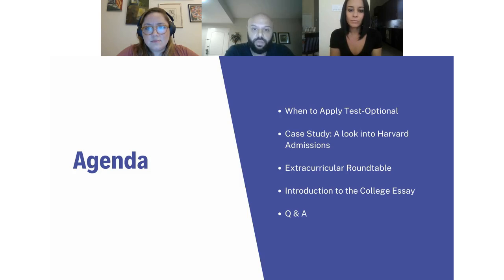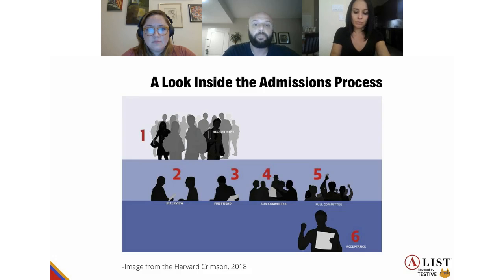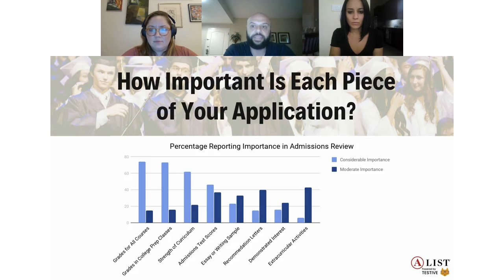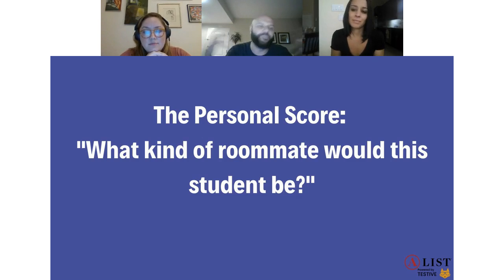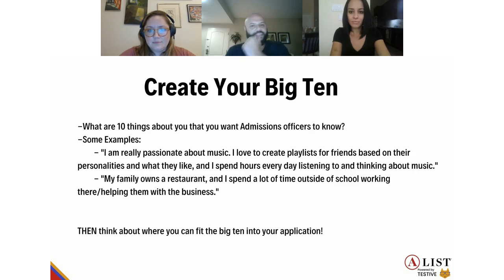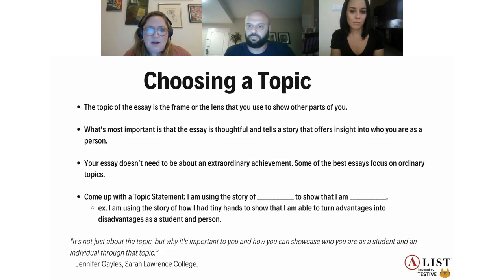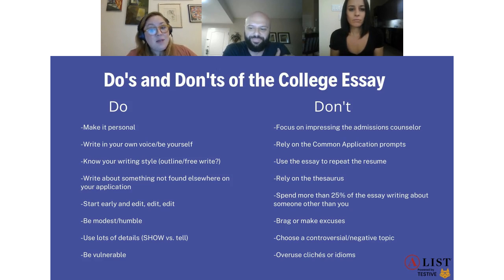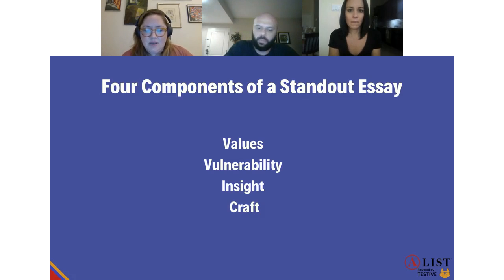How to Stand Out in a Test-Optional Environment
Here at A-List Education, we specialize in providing personalized test prep plans, recommendations around college advising, and recommendations around academic tutoring. Book a complimentary consultation with us today!